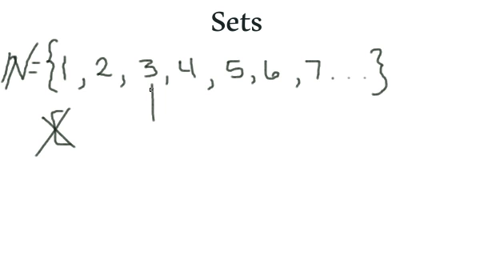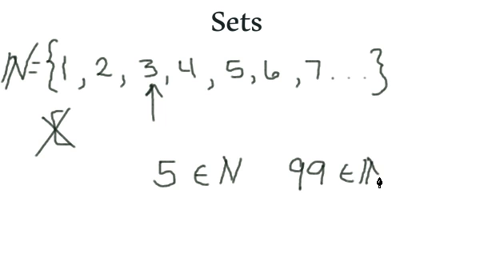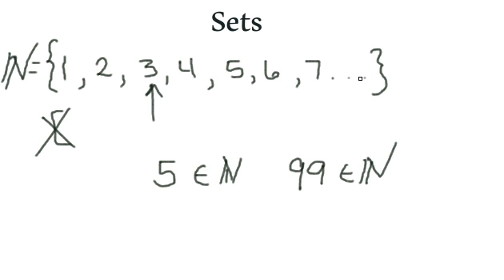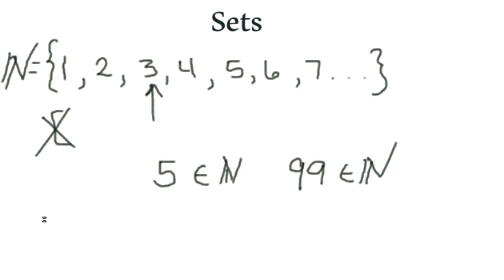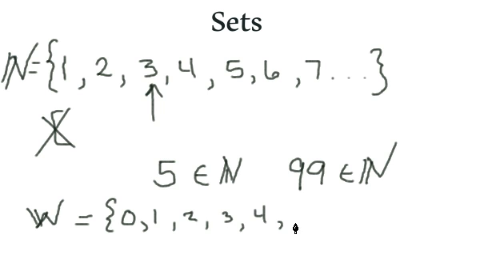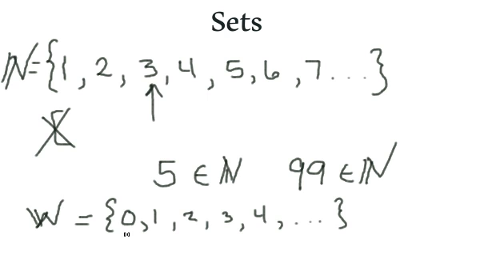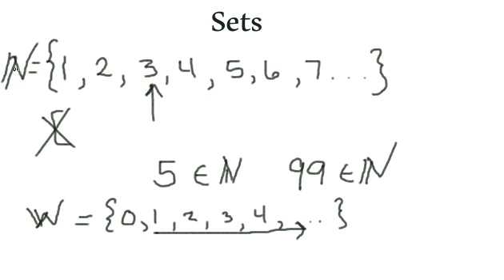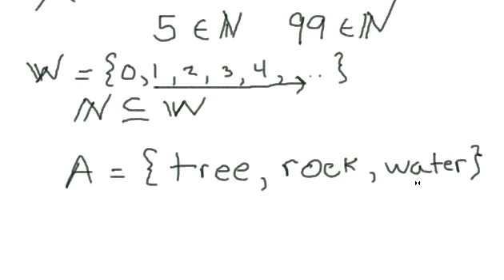Screencast by mathphix from Screenr.com